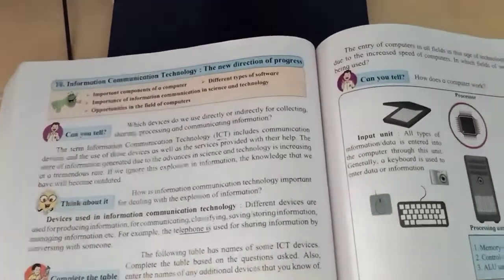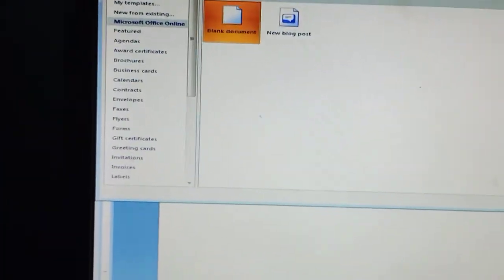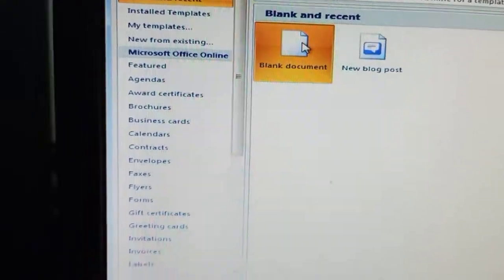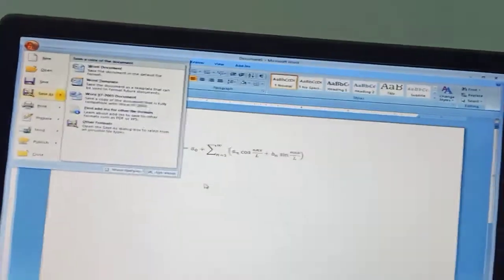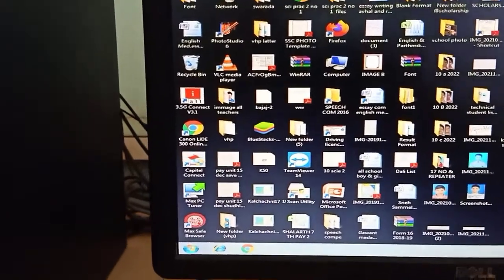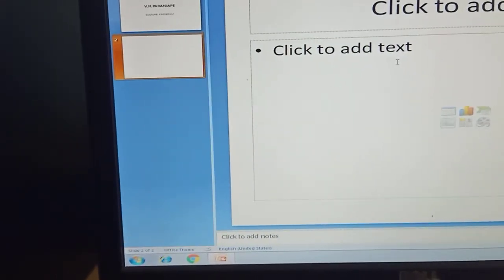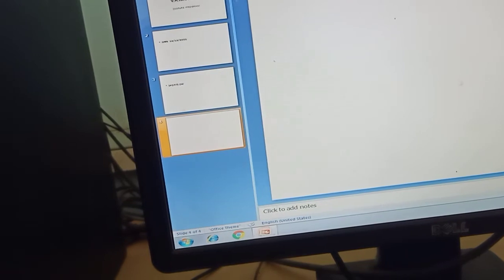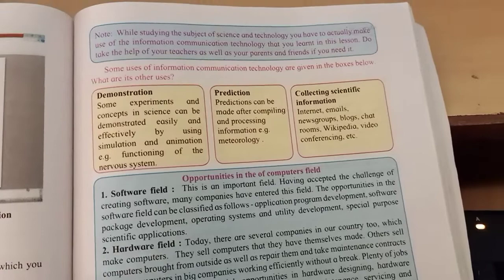STD 9 Science 2 Topic 10 Information Communication Technology-The New Direction of Progress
Microsoft word
Microsoft excel